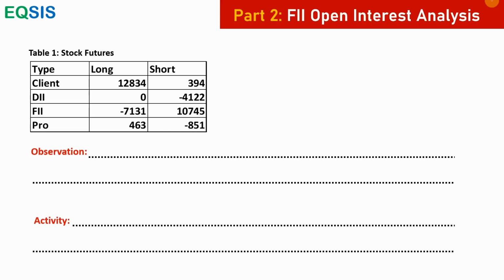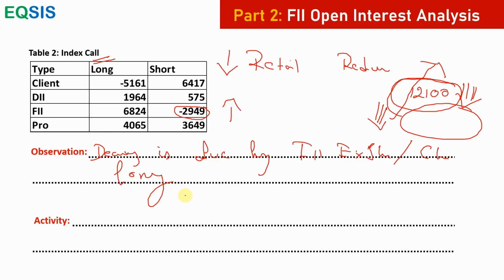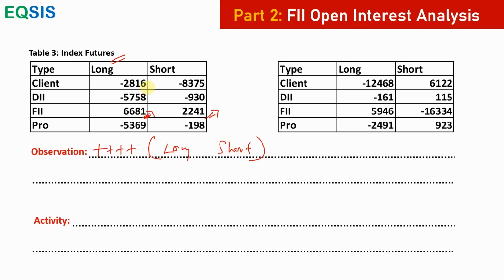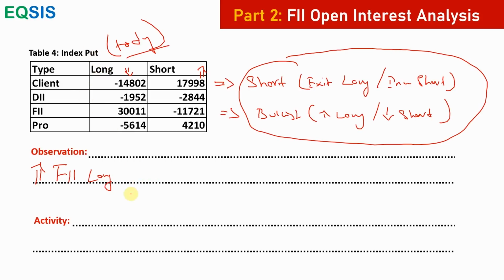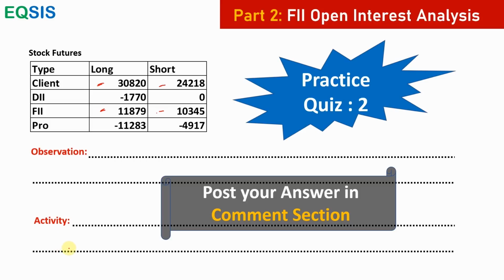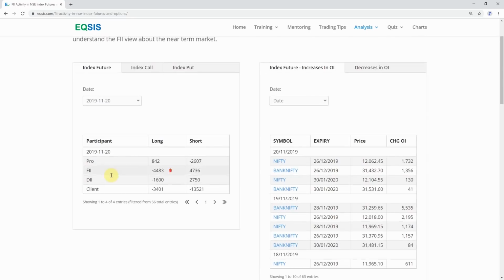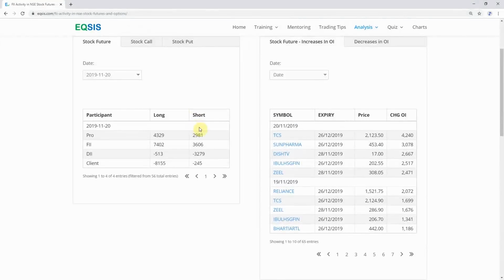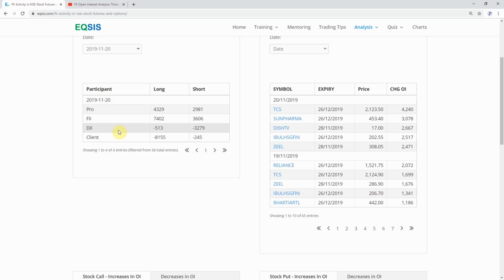😎 FII Open Interest Analysis – Part 2: Tricks to find what FII trades using open interest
FII Open Interest Analysis – Part 2 can tell you how to find the FII activity on day to day basis in Derivatives. It can help traders to understand the near-term market trend.

Activity

1. Quiz on Actual Data